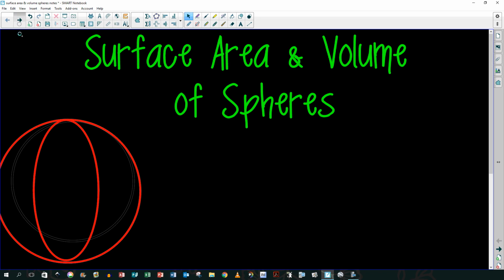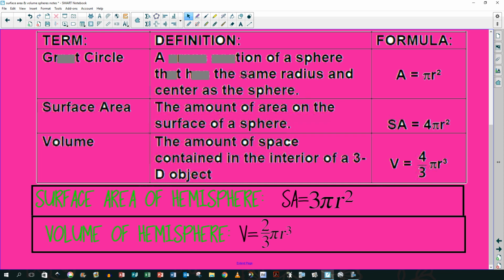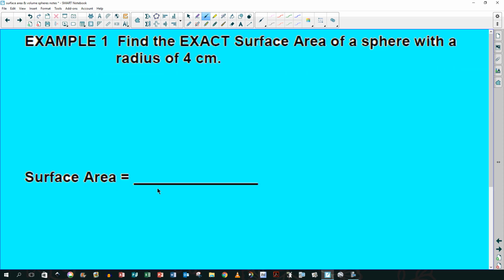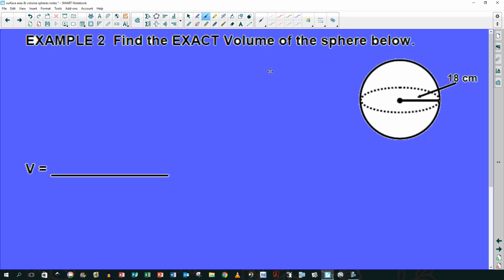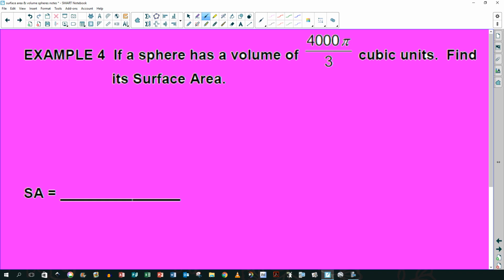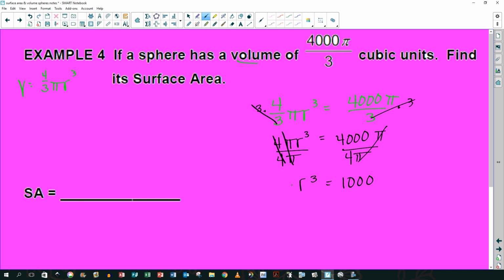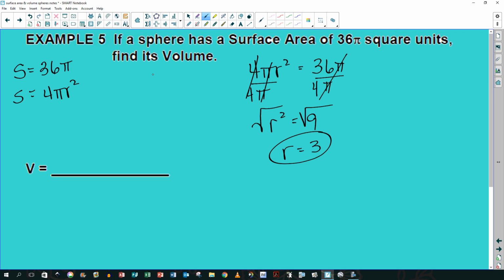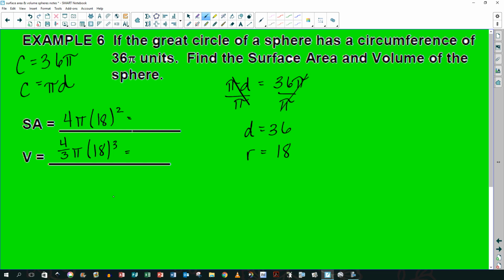12.6 surface area & volume spheres